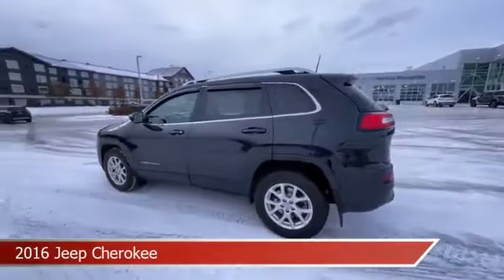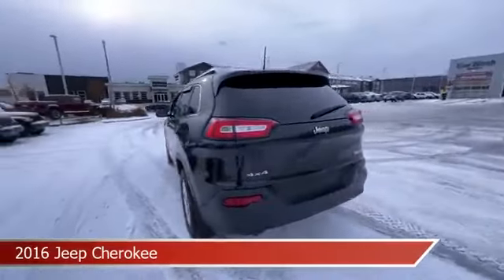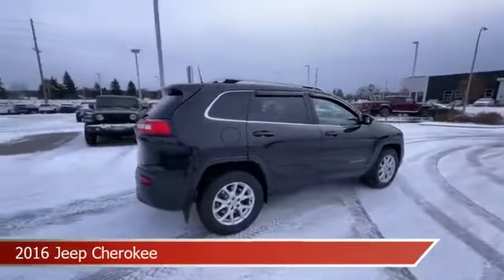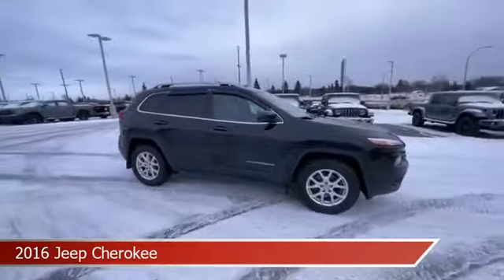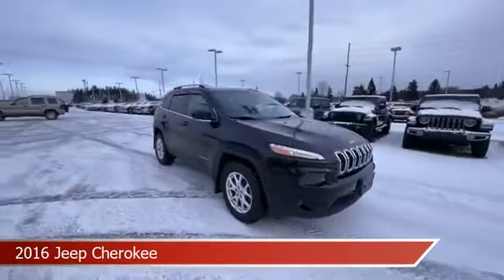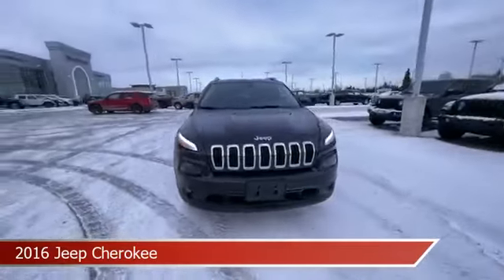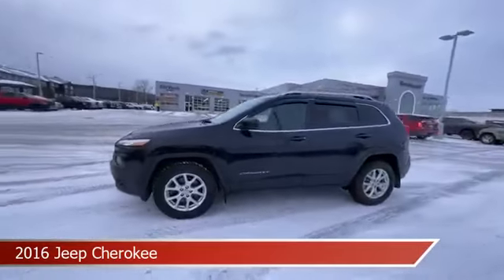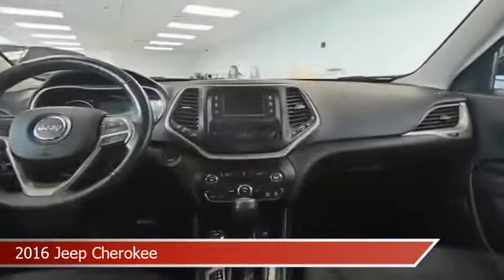2016 Jeep Cherokee P9071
2016 Jeep Cherokee P9071